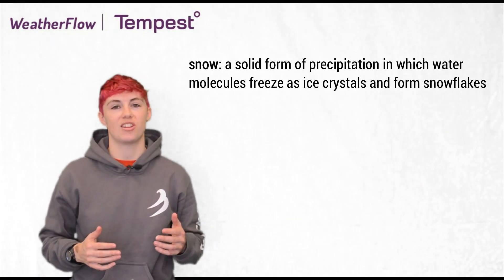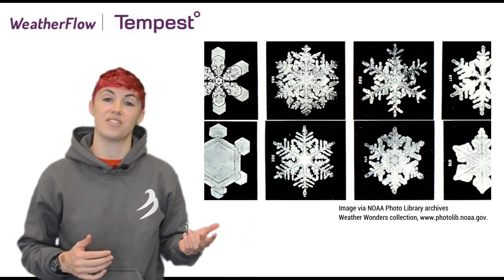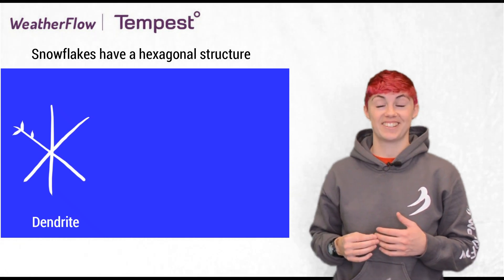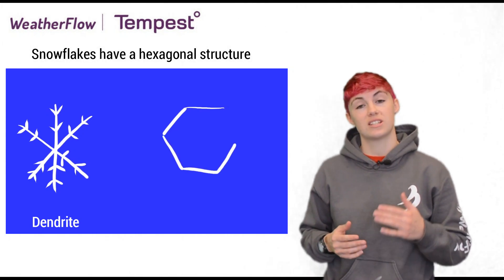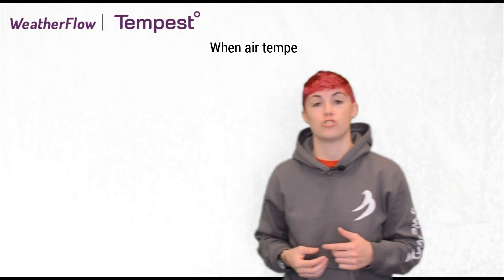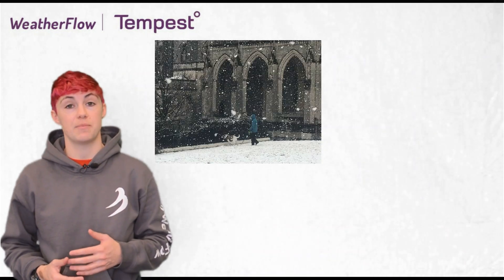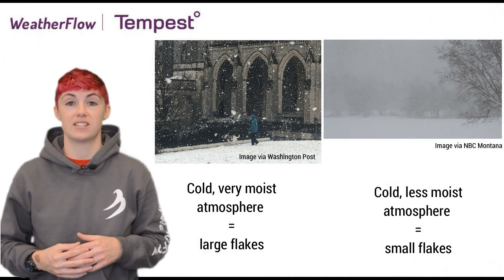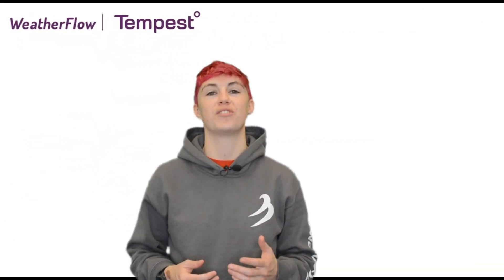Weather Word of the Week: Snow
WeatherFlow-Tempest forecaster Oaklin Keefe explains everything you need to know about snow!